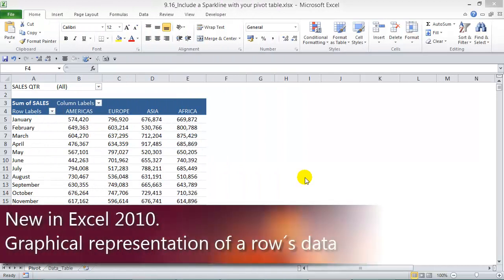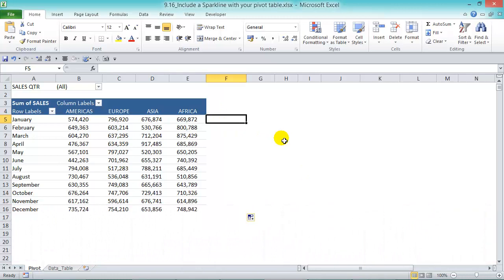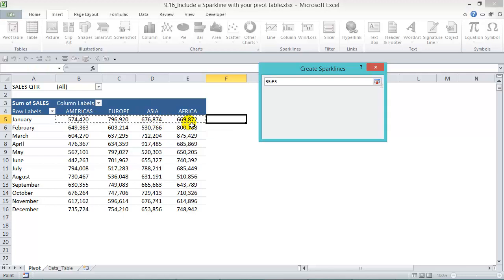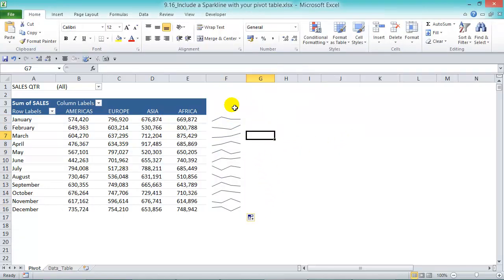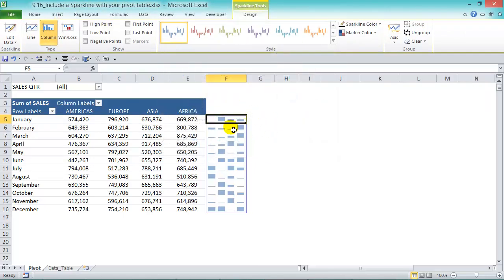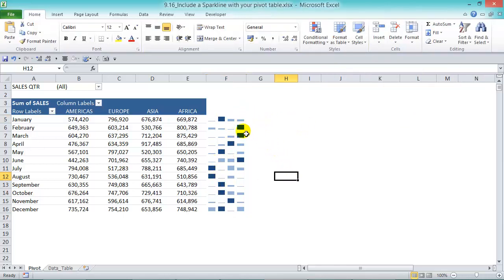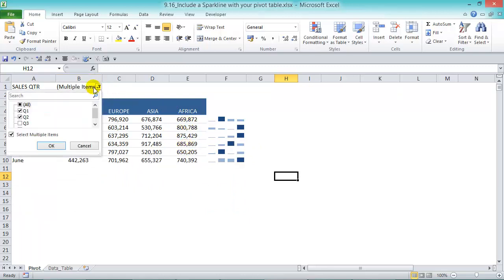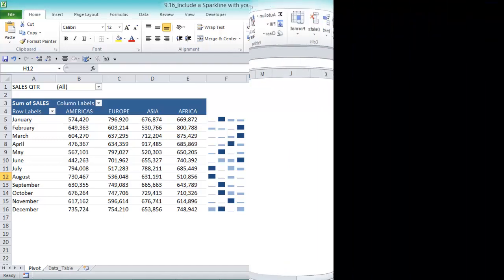Pivot Table Excel Tutorial - SPARKLINES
In this Pivot Table Excel tutorial, you will learn how to include Excel Sparklines with your Pivot Table.

👨‍🏫 MyExcelOnline Academy Online Excel Courses 👇
1,000 Microsoft Excel video training tutorials & support covering Formulas, Macros, VBA, Pivot Tables, Power Query, Power Pivot, Power BI, Charts, Financial Modeling, Dashboards, Word, PowerPoint, Outlook, Access, OneNote, Teams & MORE...

101 Most Popular Formulas Paperback on Amazon
101 Ready To Use Macros Paperback on Amazon
101 Best Excel Tips & Tricks Paperback on Amazon

Cheers,

JOHN MICHALOUDIS
Chief Inspirational Officer & Microsoft MVP